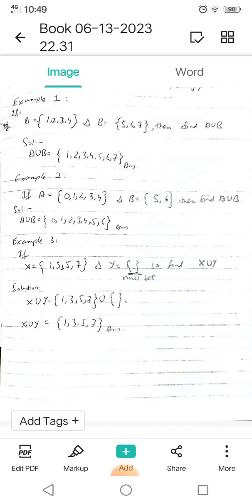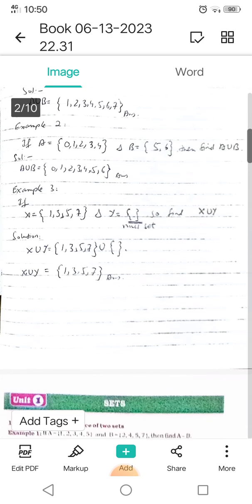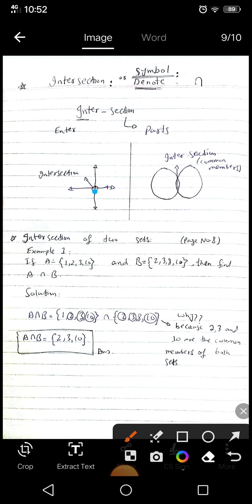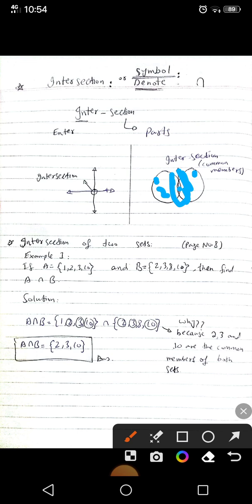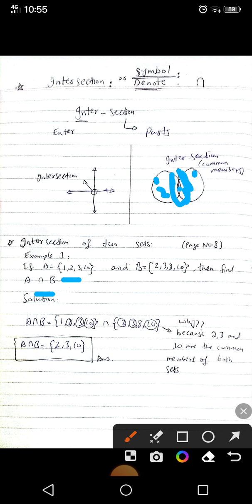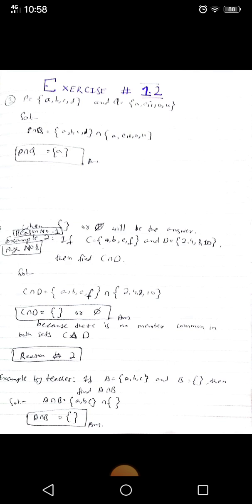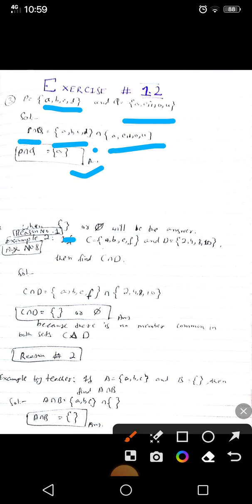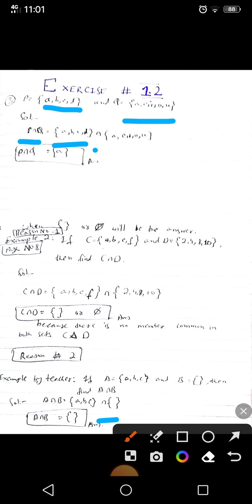Intersection of two sets class 7th maths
your task for today is to solve Question no.1,2 and 4 from point B of Exercise 1.2